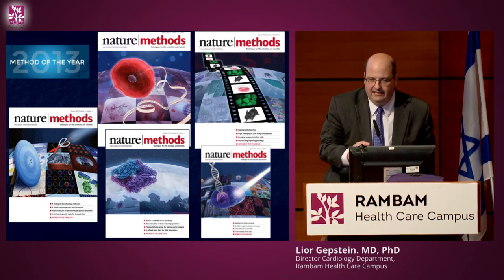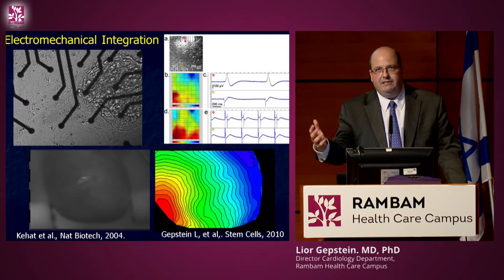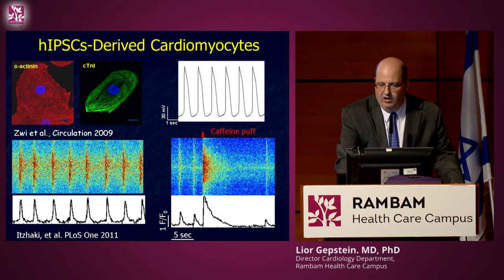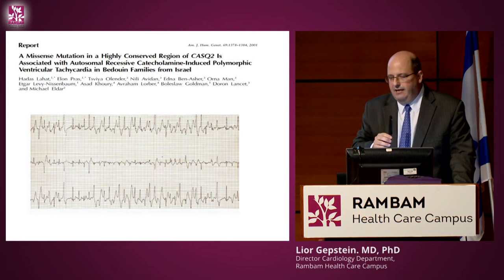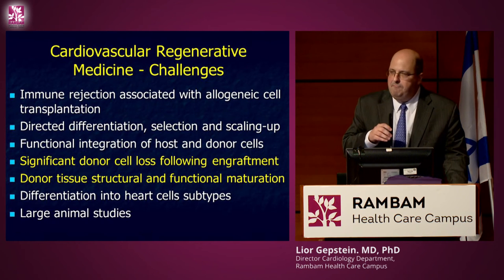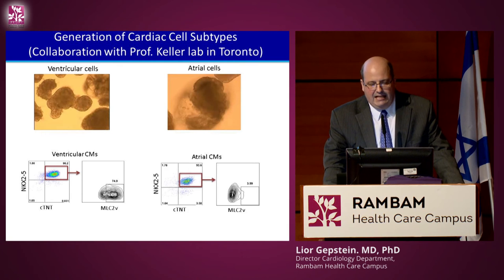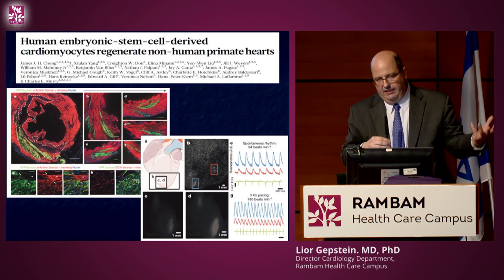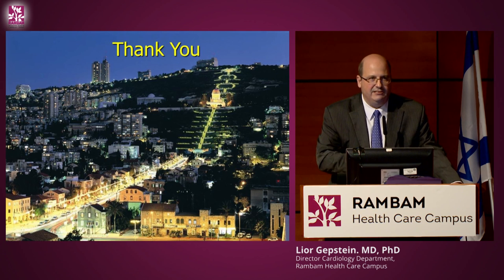Lior Gepstein - Stem Cell and Gene Therapies